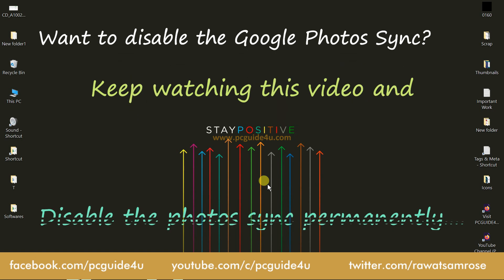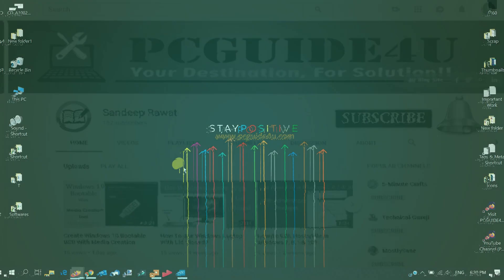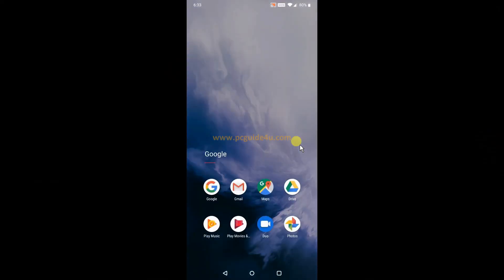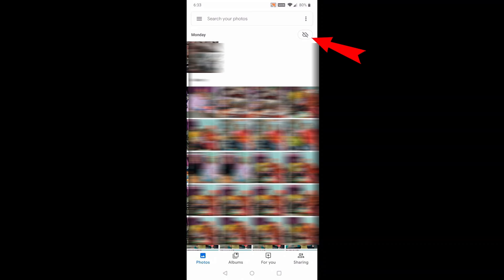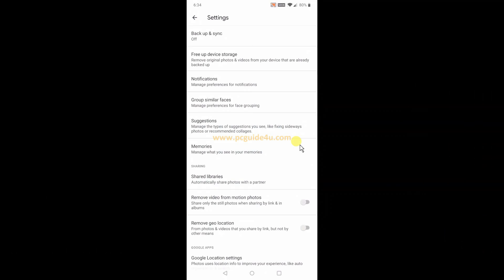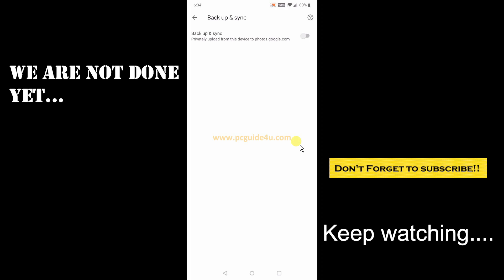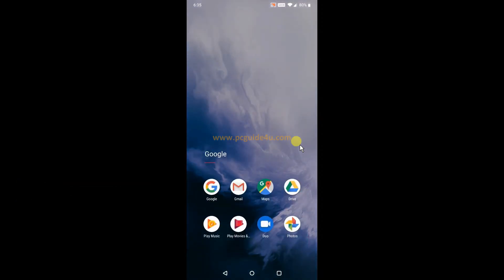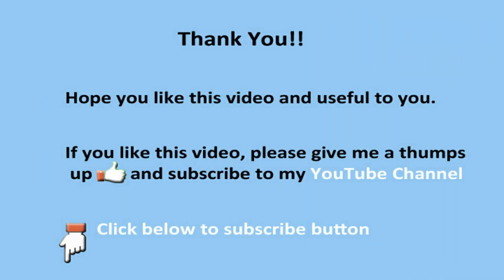Stop Syncing My Android Gallery Photos to Google Photos Account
By default, Google photos sync is enabled and the Phone’s Gallery photos can be uploaded automatically.

So when a user is signed in on their Android or iOS phone device using a Google account, it will automatically start backing up your Phone’s Gallery Photos to your linked Google Photos account.

This means that whenever a user clicks any photo from his/her device, it’s going automatically to their Google photos account and it is because an automatic backup is turned on, which can be disabled and you can stop syncing Gallery photos to their Google Photos account.